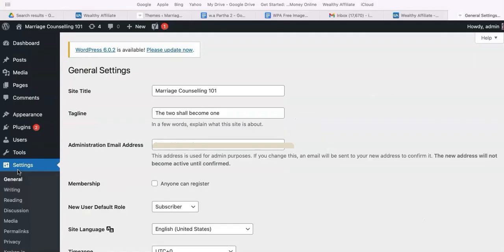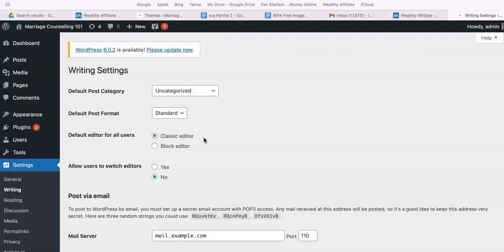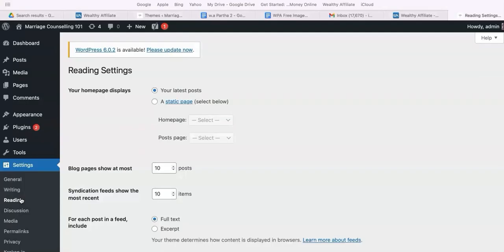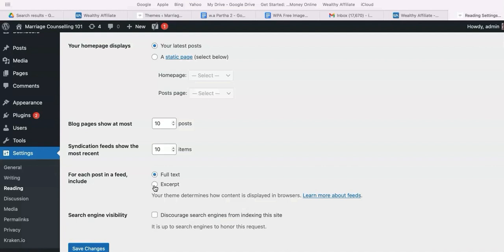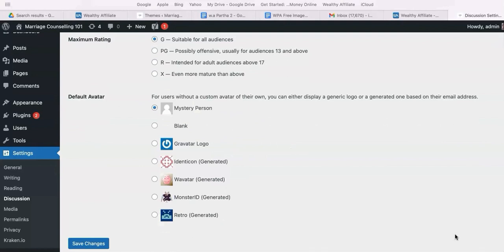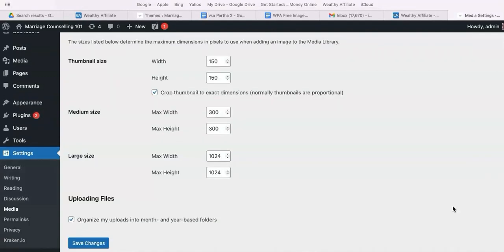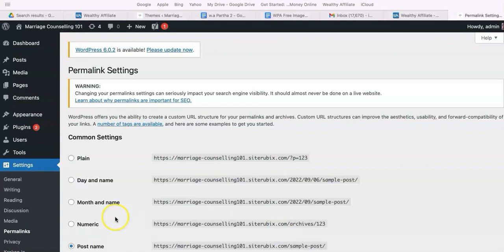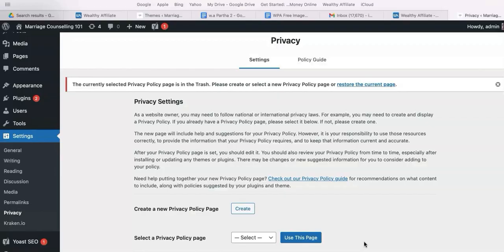WP Dashboard Settings Tutorial | L no. 5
How well do you know your Wordpress dashboard settings?  This lesson will show you around the dashboard.
 Its expected that you'll follow through the various lessons to set up your business successfully.

I will respond with a personal reply as soon as I can.

⭐Learn. Apply. Earn.⭐